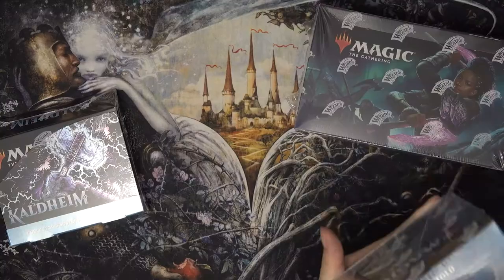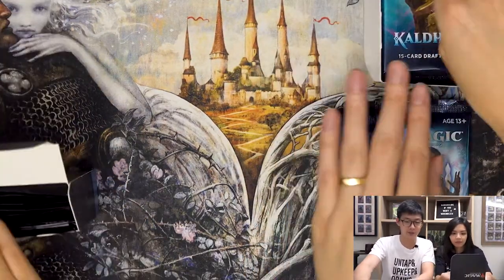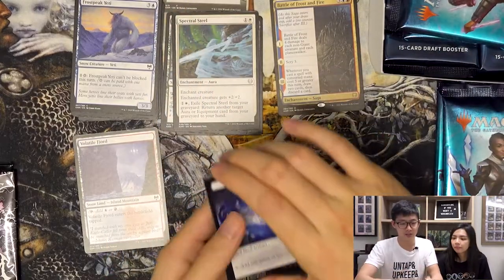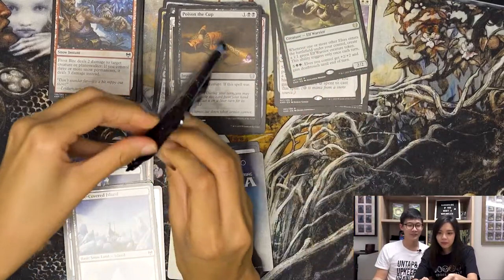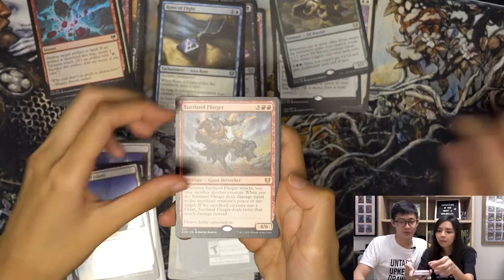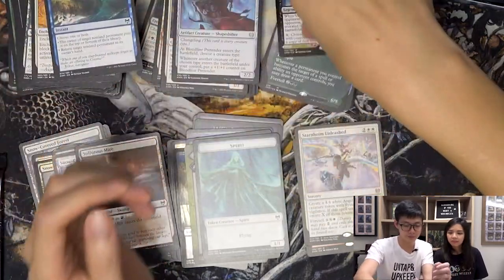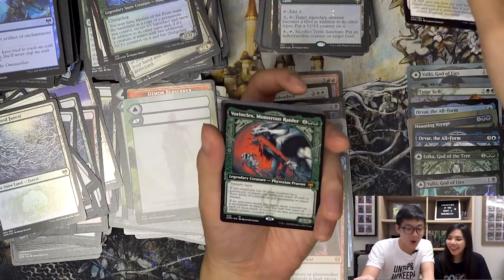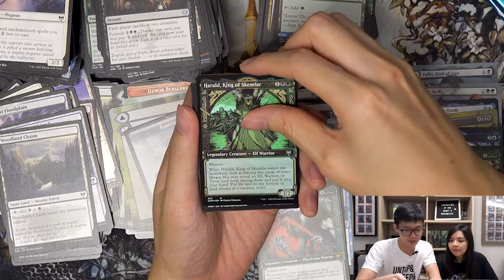MTG Kaldheim Unboxing | 2 draft boxes vs 1 collector box | Where's Vorinclex??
Cracking Kaldheim packs in search of the elusive Vorinclex!